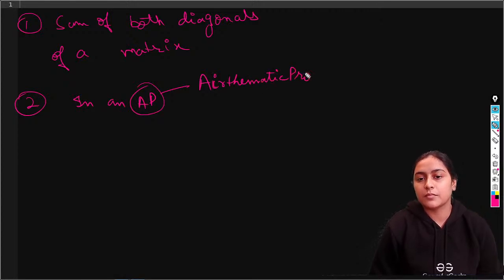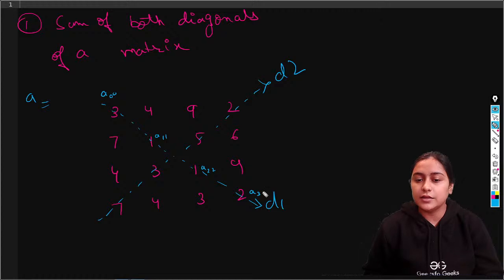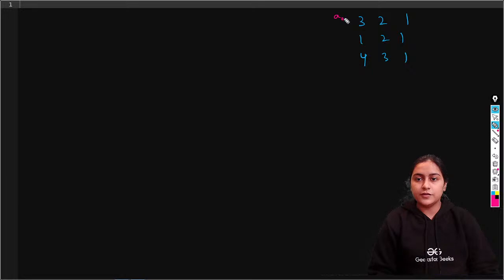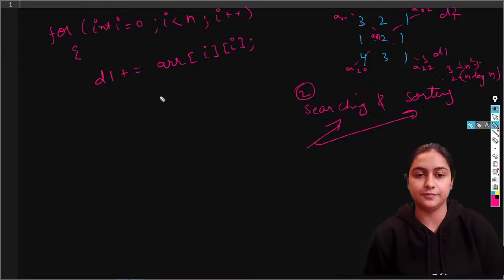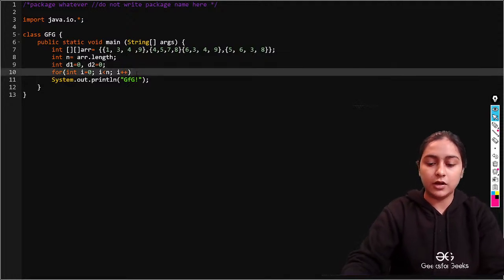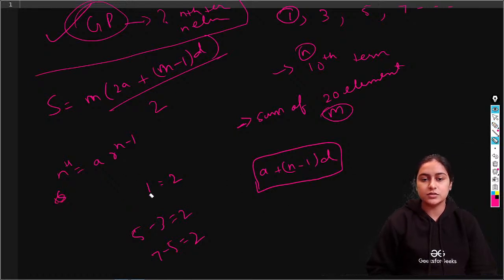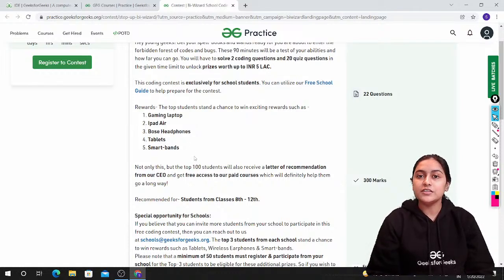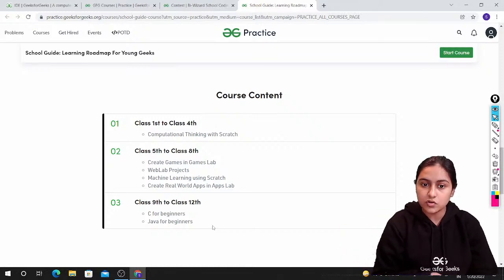Daily Problem Solving | Bi Wizard coding tournament prepration | Sadaf Khan | GeeksforGeeks School